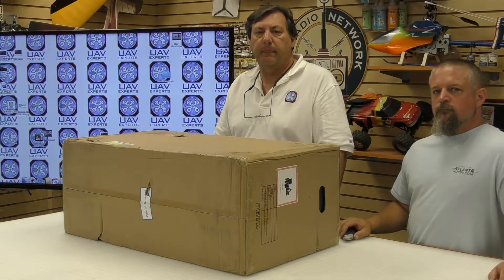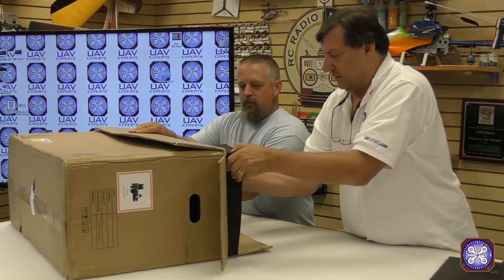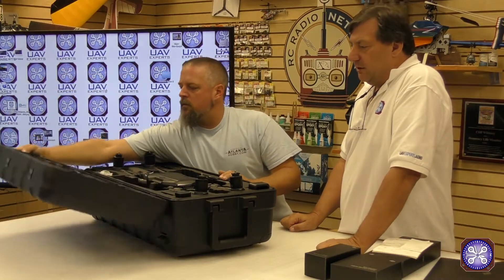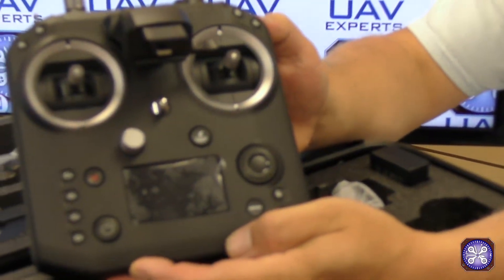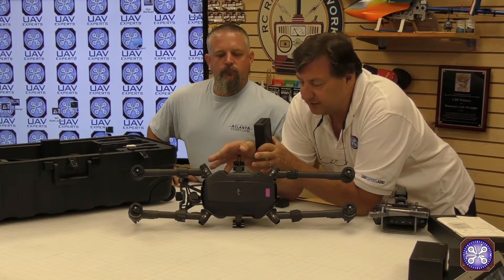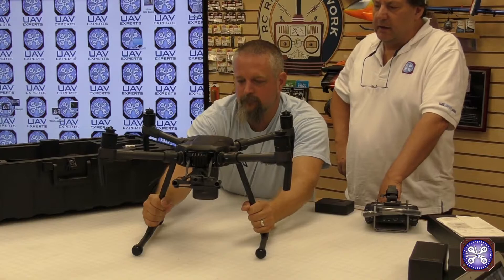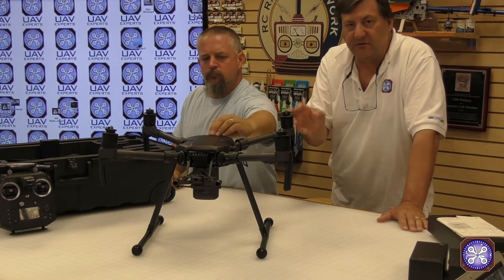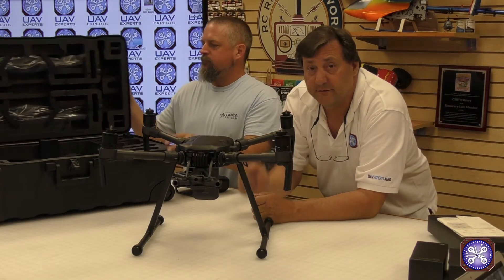DJI Matrice M210 Open Box Overview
This is an open box video of the new DJI Matrice M210. As a factory Direct Enterprise distributor we had the very first deliveries of this incredible aircraft in the USA. This is a quick, whats in the box to be followed by more details as soon as we catch up on configuring updating, testifying and shipping our pre orders.

DJI Matrice M210 Features:
• FPV Camera
• Air Sense
• Dual Battery System
• Flight Autonomy
• DJI Crystal Sky Monitor
• Multiple Payload Configurations
• Universal Ports

The Matrice M210 comes with the following components:
1 M210 Aircraft body
1 Cendence Remote Controller
2 Landing Gear
1 CrystalSky 7.85 inch Monitor
4 Propellers (pair)
2 Intelligent Flight Battery (TB50)
2 Intelligent Flight Battery (TB55)
1 WCH2 Charging hub
2 WB37 Batteries
1 Battery Charger
1 IN2CH Charging Hub
1 Power Cable
1 USB Cable (with double A ports)
1 Micro SD Card (16GB)
1 Carrying Case
3 Gimbal Damper
1 Propeller Mounting Plates
1 Vision System Calibration Plate
1 Upward Single Gimbal Kit
1 Downward Dual Gimbal Kit
1 GPS Kit
4 Battery Insulation Stickers

for the latest in UAV news